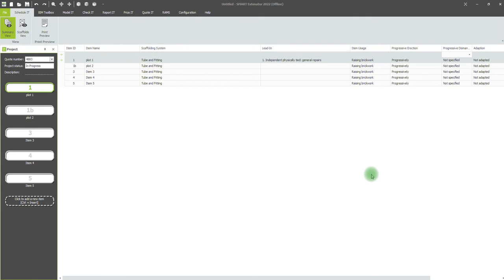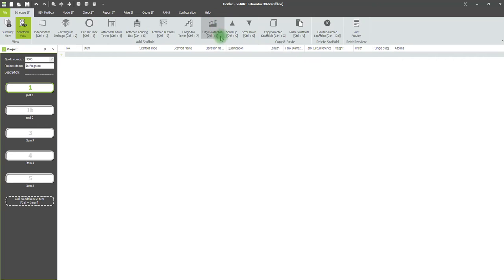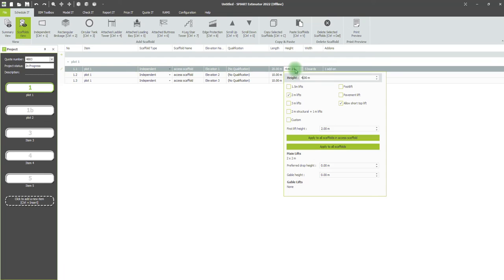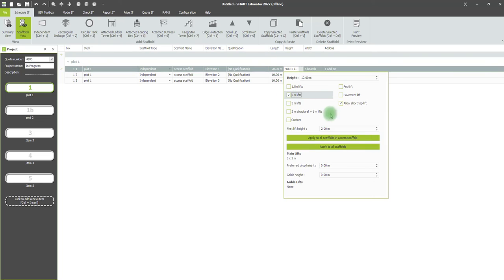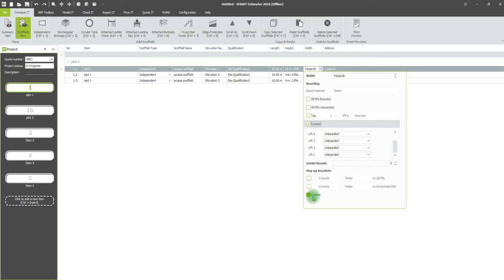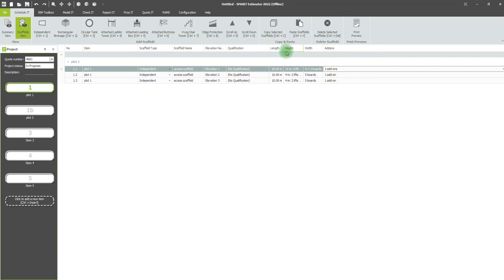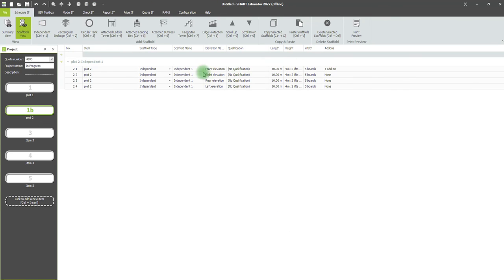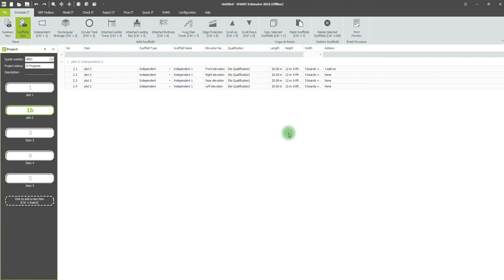How to Add or Edit Scaffold in Schedule IT using the Scaffolds view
This video covers how to quickly add or edit scaffolds and dimensions in the Scaffold view of Schedule IT. It also covers how to perform mass dimension changes to multiple scaffolds created in model it